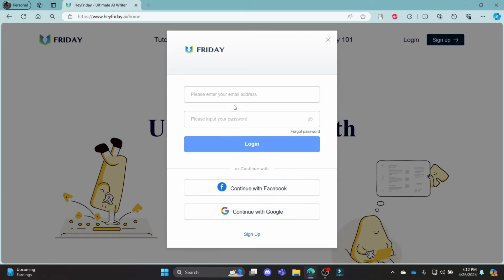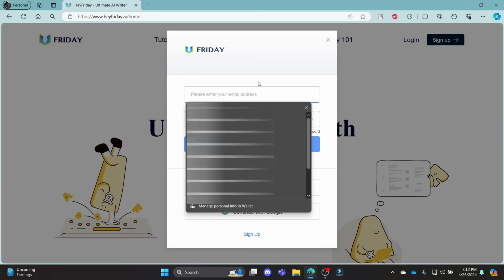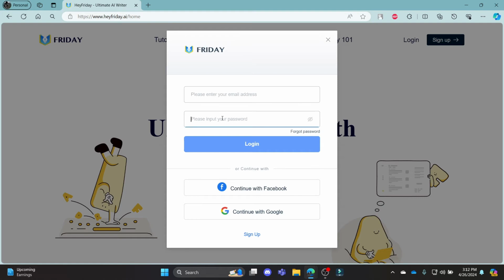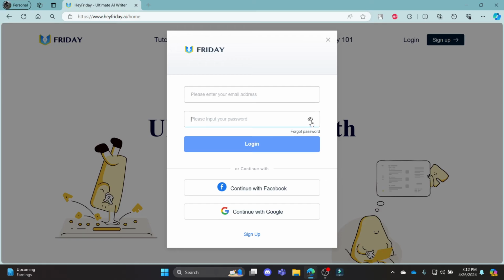How to Login Into Friday AI Account (2024) | Sign In to Friday AI Account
Ready to streamline your workflow with Friday AI? This tutorial video walks you through the process of logging in to your Friday AI account. Whether you're using Friday AI for project management, task automation, or team collaboration, you'll learn how to access your account securely and efficiently, ensuring you can make the most of Friday AI's features.